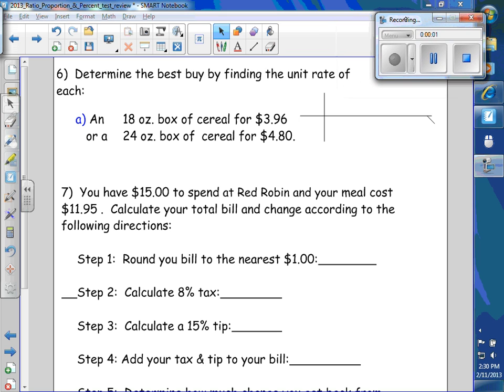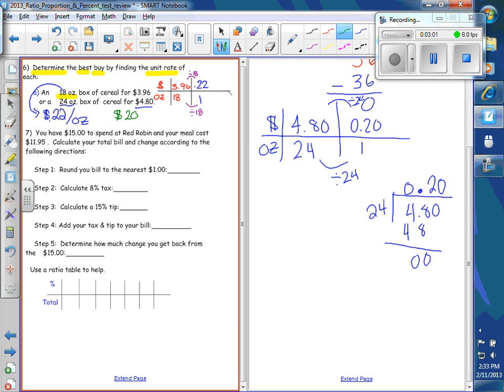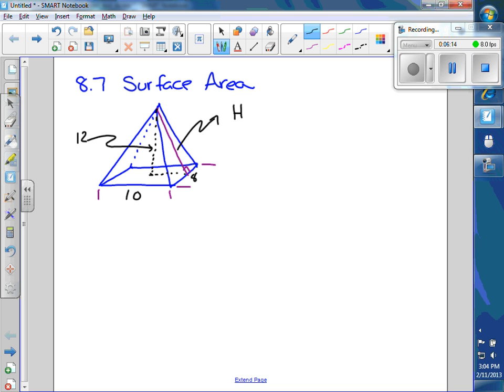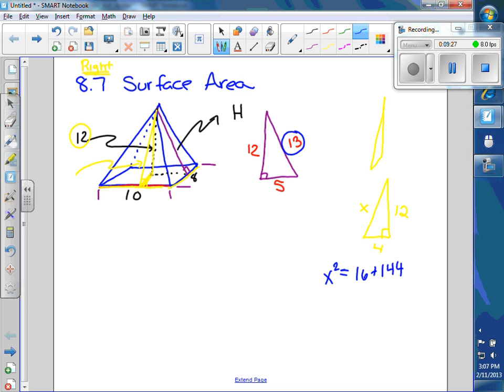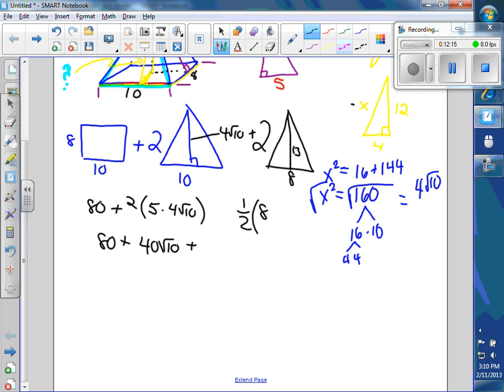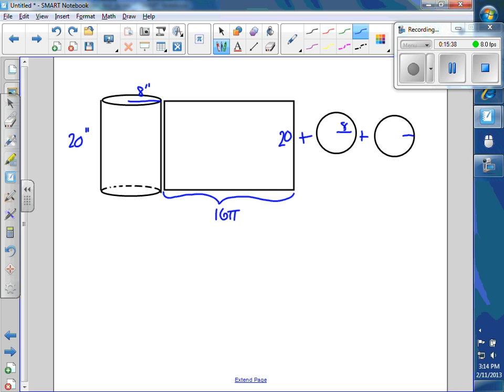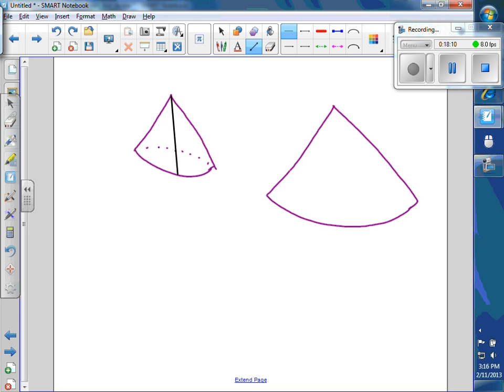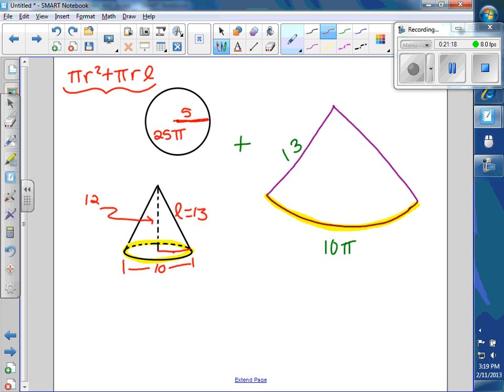M45 Surface Area